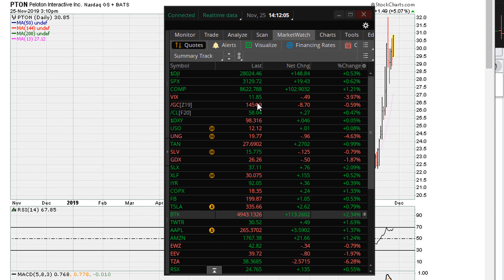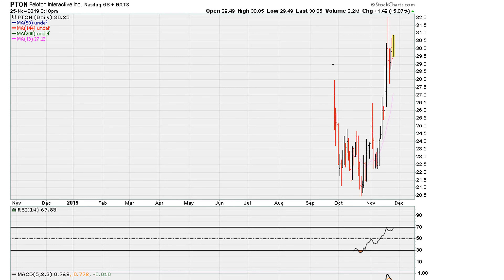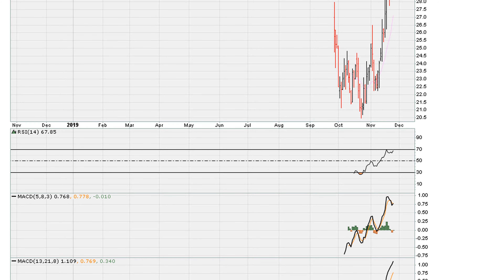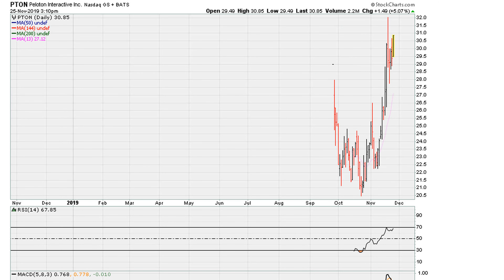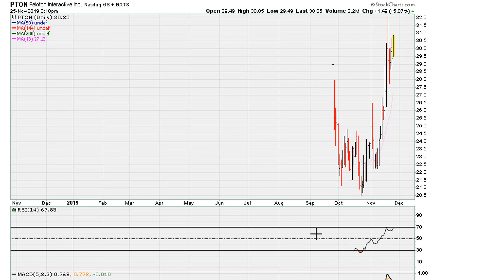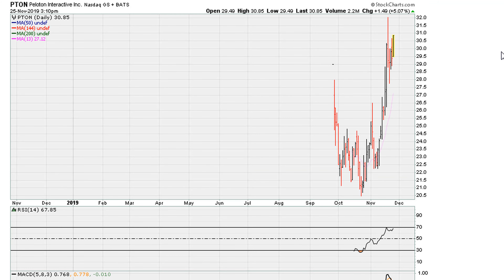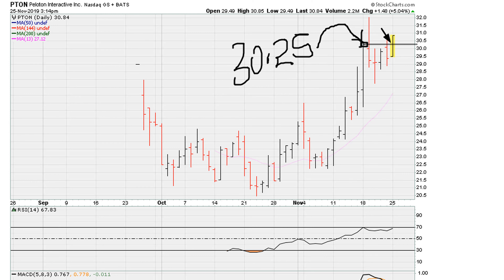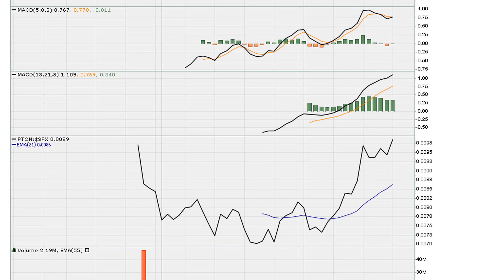IPO Momentum Timing - #1092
4000+ Videos Later...

GrubHub $XITK $IWO $JKK $FNY $IWM $VBK $VTWG $FNX $VB $VTWO

ABOUT MUATHE.COM

SIDENOTES

Peloton, $PTON, $IBUY, $VB, $VBR, $VBK, $VTI, $IWM, $VXF, $IWN, $XRT, $IWC, $PRFC, $VCR, $IWO, $VTWO,